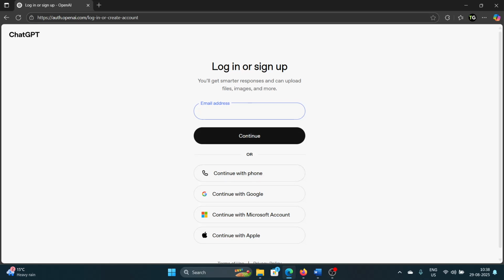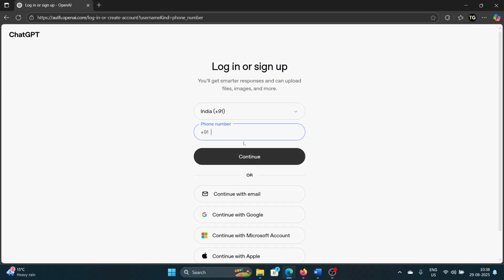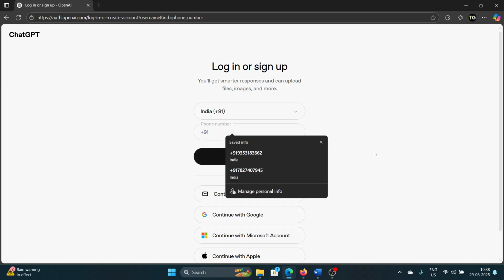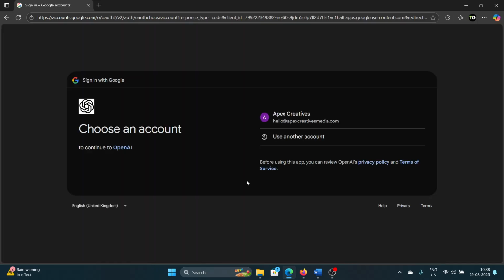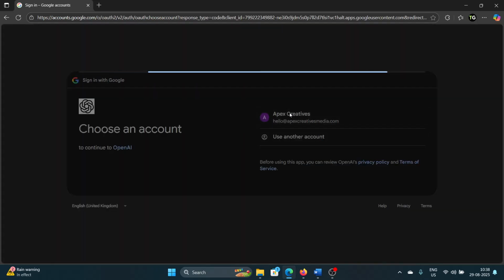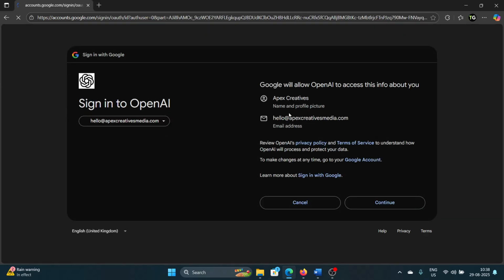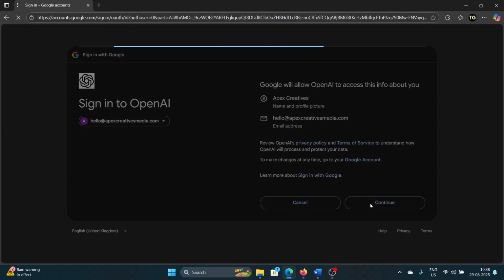How To Login To ChatGPT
Video Title: How To Login To ChatGPT

If you wish To Login To ChatGPT then please watch this video.